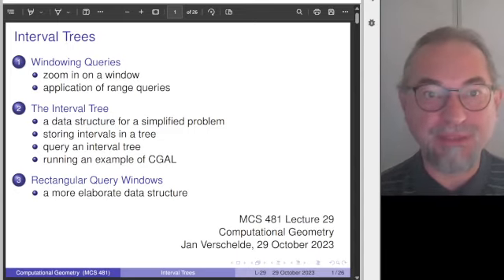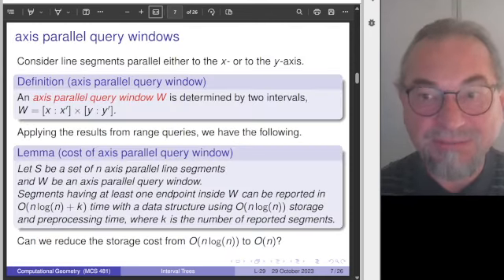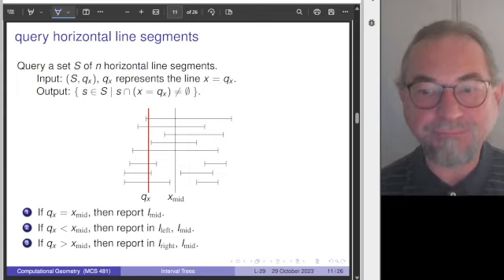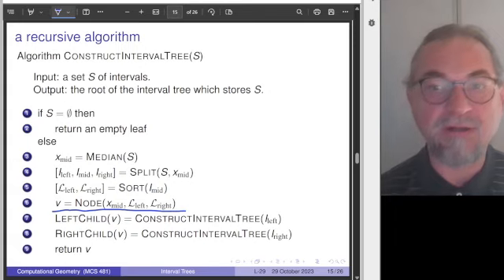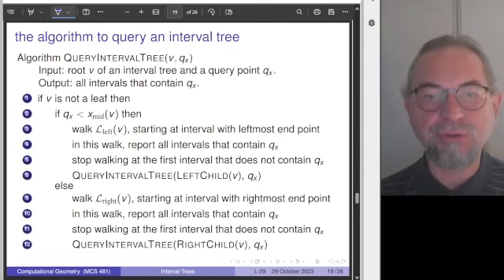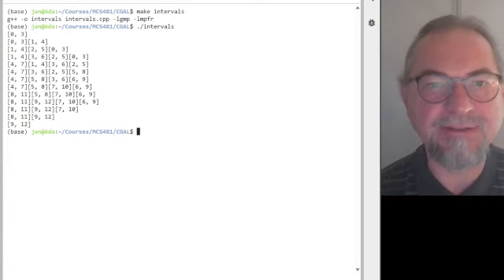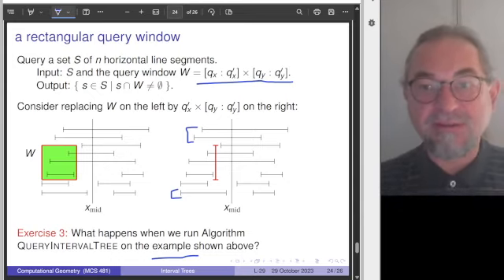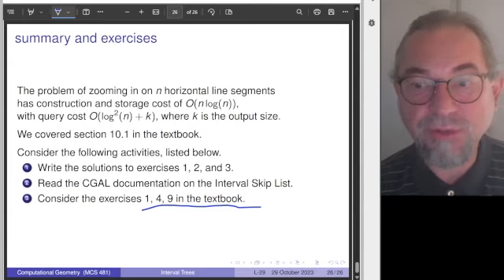Making Windowing Queries Efficient by the Construction of Interval Trees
Given a map and a window, our problem is to zoom in, that is: to report all data inside the window.  To make such queries efficient, the data is stored in a balanced binary search tree.  A multi level data structure such as the range tree can be applied, but this data structure has a storage cost of O(n*log(n)) for n line segments.  For the simplified problem of horizontal line segments the storage cost can be reduced to O(n) when using an Interval Tree.  The cost to construct an Interval Tree is O(n*log(n)) and the query time is O(log(n) + k), where k is the size of the output.